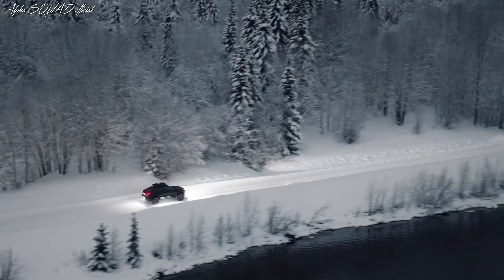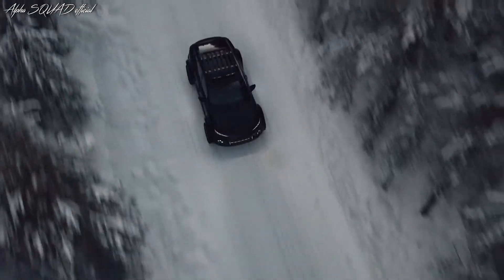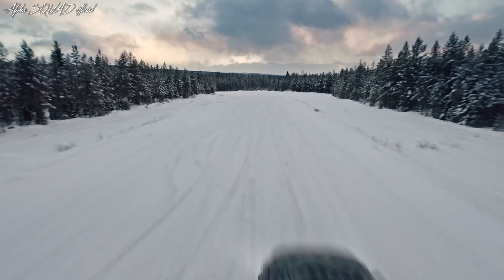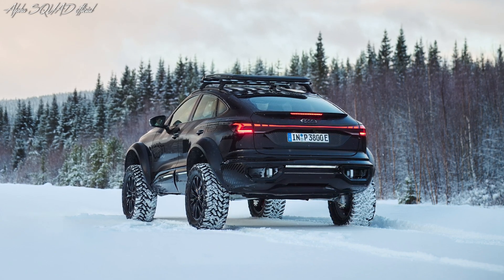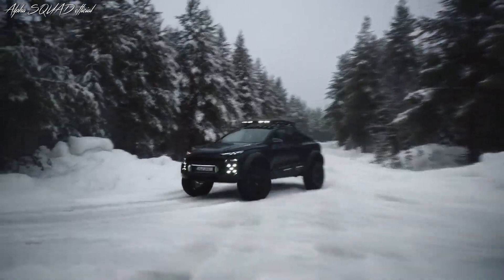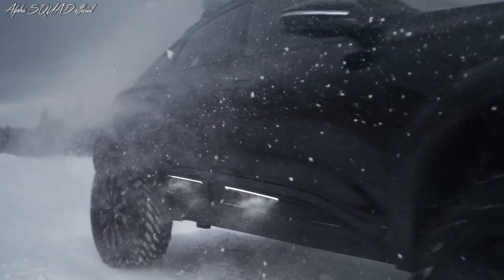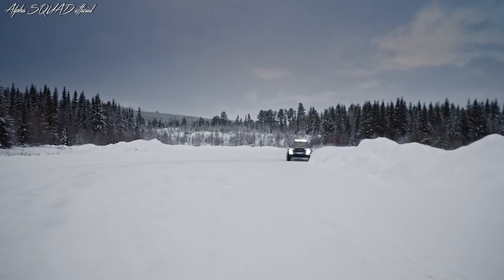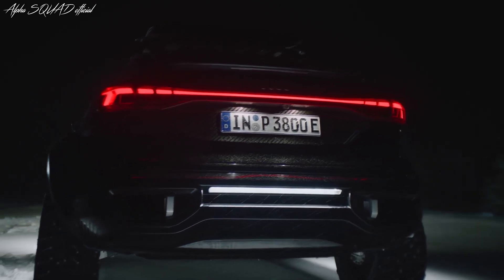Audi A6 e-tron Off-Road Concept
The debut Q6 offers a glimpse into what could be a breakthrough vehicle in the modern off-road market. With a ride height increased by 160 mm (6.3 in) and a track widening of 250 mm (9.8 in), its bold stance is immediately striking.

After an initial test drive, Audi CEO Gernot Döllner remarked, “The Q6 e-tron offroad concept is a fresh take on quattro. It demonstrates the immense potential of our all-electric vehicle platform today. This car is ready to break new ground, and we’re excited to see how our customers respond to such an emotionally engaging design.”

While traditional portal axles typically boost wheel torque by 20 to 30 percent, Audi’s innovative design increases it by 50 percent. This adjustment limits the top speed to 175 km/h (108 mph)—a compromise that suits off-road performance—and allows the vehicle to conquer slopes of up to 45 degrees.

The project began with a simple yet powerful question: How can we create an electric vehicle that truly moves people? The answer was to develop four bespoke portal axles, integrated directly into the front and rear wheel hub assemblies, which required some modifications to the suspension links. This engineering feat raises the 10-second peak combined wheel torque to 13,400 Nm (9,883 lb ft)—an increase of 4,400 Nm (3,245 lb ft)—embodying the spirit of Vorsprung durch Technik on every terrain.

Built on the new Premium Platform Electric (PPE), the Audi Q6 e-tron not only forms the basis for this concept but also sets a new standard for electric vehicles. It excels in driving dynamics and charging performance while establishing new benchmarks for range and efficiency, reinforcing Audi’s commitment to innovation both on and off the road.